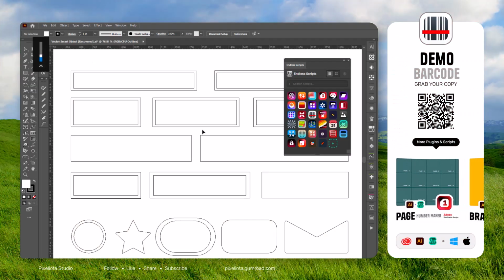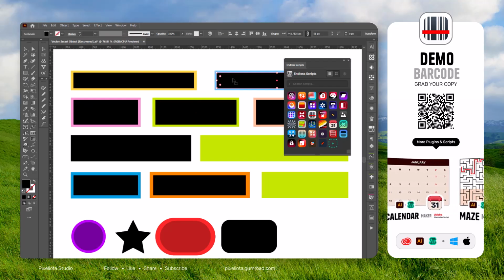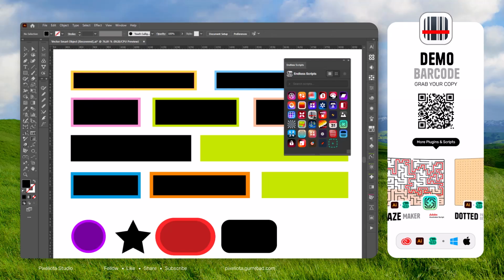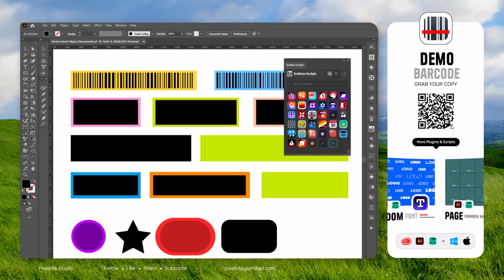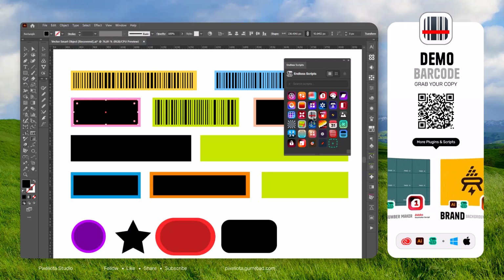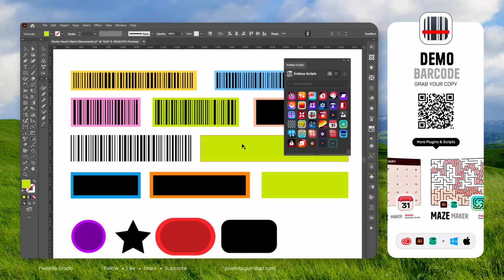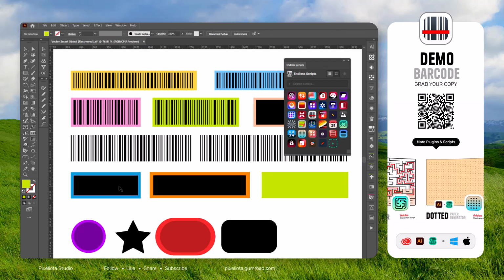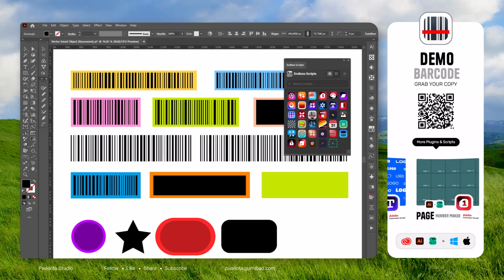Demo Barcode | Free Adobe illustrator Script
Generate clean barcode lines inside any shape instantly. Draw your shapes, fill with color, run the script — done. Perfect for mockups, posters, fashion, and more.

⚡ Want to launch Demo Barcode even faster?
Get Endless Scripts — our Illustrator panel that puts ALL your scripts in one place with a customized icon. One click to run your favorite script. No menus, no searching.

✅ WHAT DEMO BARCODE DOES:
- Generates barcode lines inside any selected shape
- Works with rectangles, custom vectors — any shape
- Each shape uses its own fill color for the barcode
- Fully editable vector output
- No plugins needed — just run and create

✅ PERFECT FOR:
- Retail label mockups
- Album & cover art
- Glitch & electronic posters
- Fashion asset design
- Instagram layouts & social posts